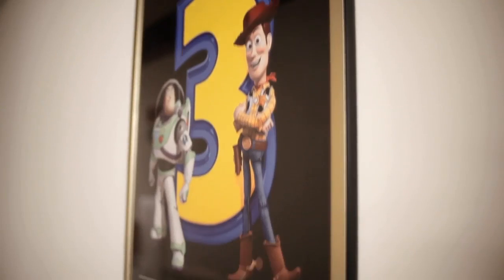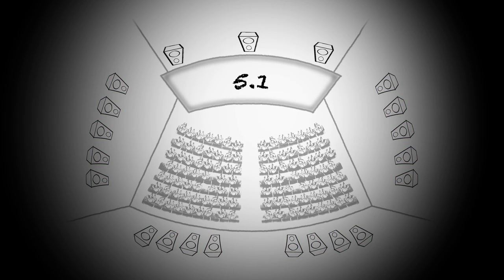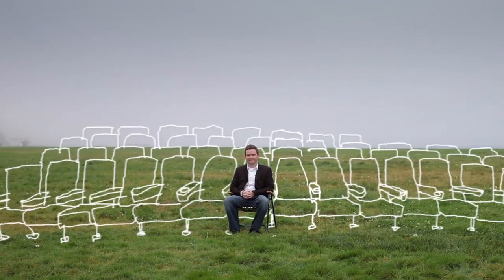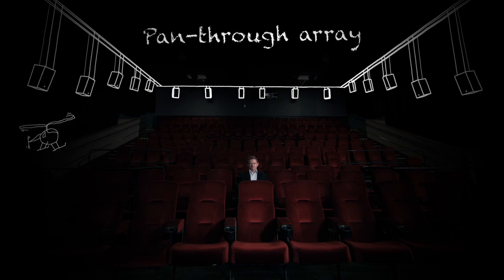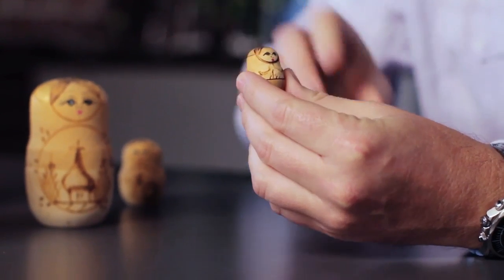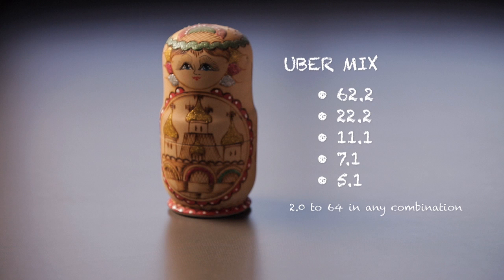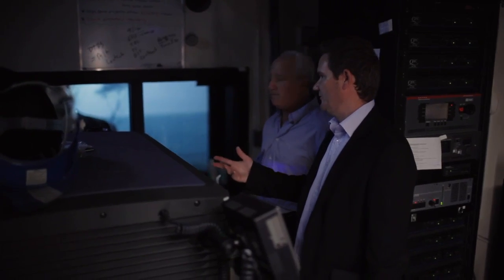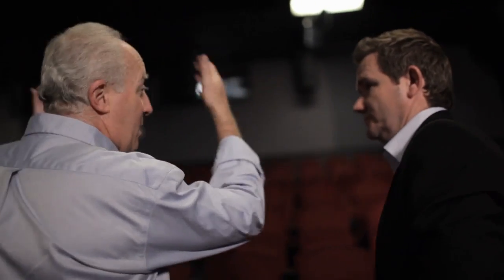Dolby Atmos surround sound technology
Dolby Atmos - Introduction of the new Dolby Atmos surround sound technology that was introduced in april 2012.

Dolby Atmos - Vorstellung des neuen Surround Systems für Kinos: Dolby Atmos. Bis zu 64 einzel ansprechbare Lautsprecher und Lautsprecher an der Decke erzeugen DAS neue Surround!

Wenn du Fragen hast, dann stelle sie bitte in den Kommentaren und ich werde versuchen so schnell wie möglich darauf zu antworten!

Ich besuche alle wichtigen IT-Messen weltweit und somit seid ihr immer bestens informiert wenn es um Technik geht. Ich lade meine Videos immer in englisch und deutsch hoch. Das englische kommt zuerst, also bitte nicht wundern, das deutsche Video folgt dann meist kurz darauf!